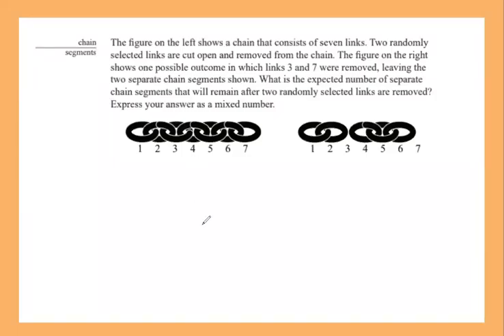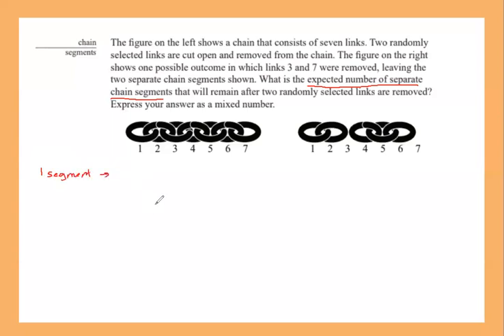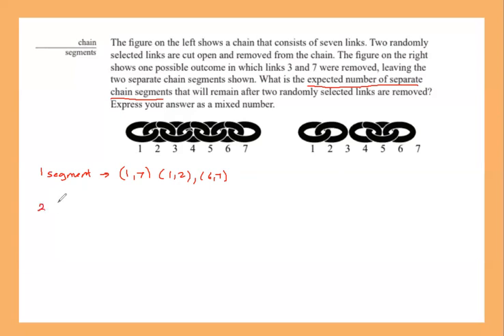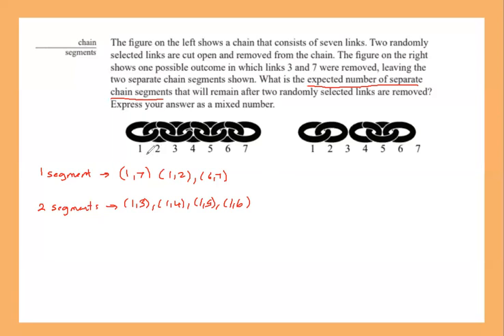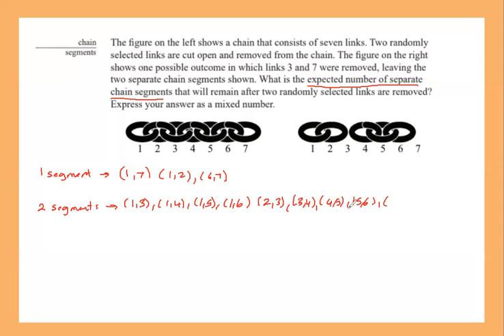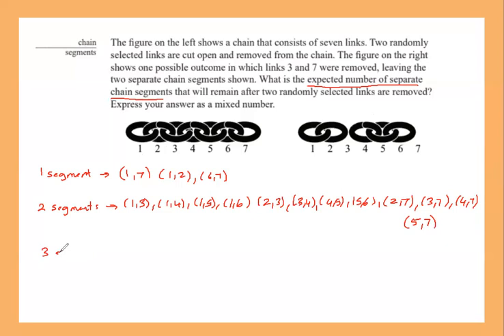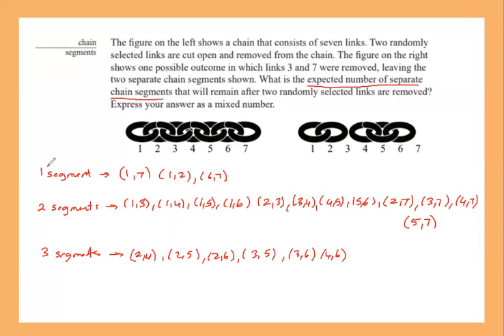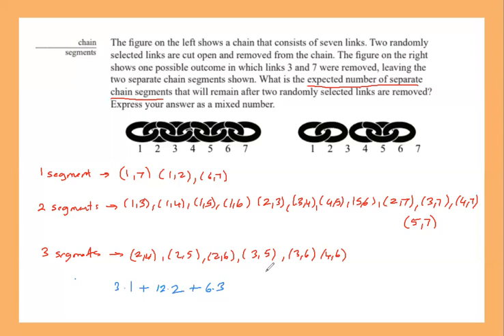2024 MATHCOUNTS Chapter Competition Team Round #9(Expected Value and Casework Counting)